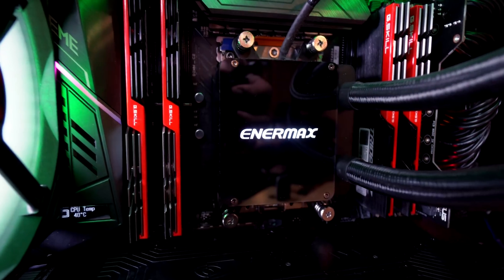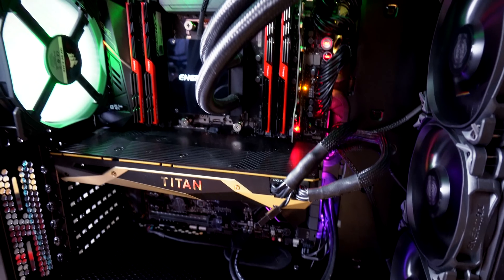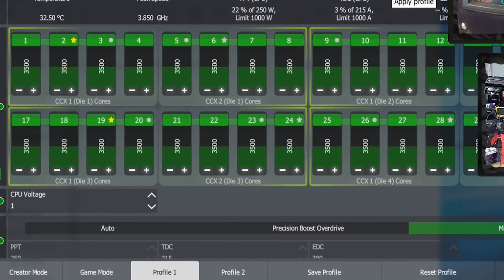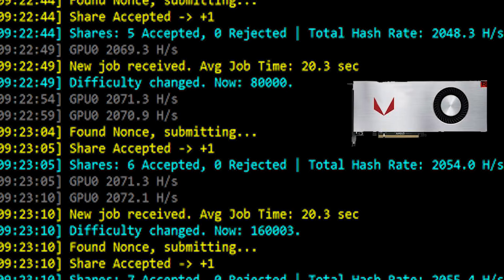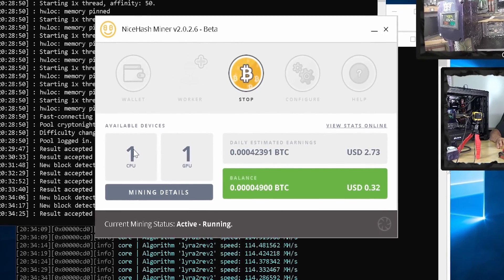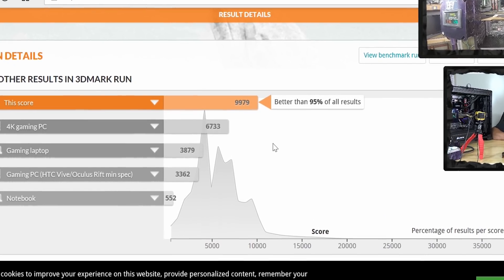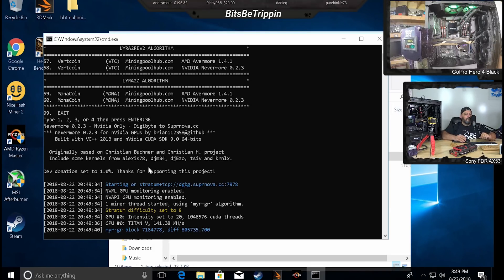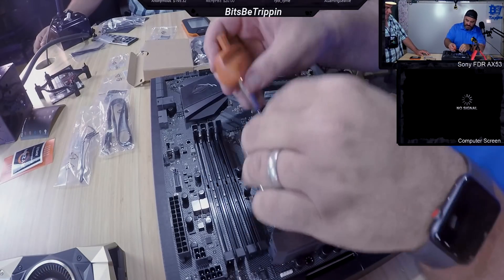AMD Ryzen 2990WX Review and Build with a Titan V! - CB - 3dmark - XMR Cryptocurrency performance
BBT Carter and BBT Todd did some shopping and purchased a FULL AMD Ryzen 2990WX Build for future render projects and testing. No expense was spared on this build boasting a nVidia Flagship Titan V 12GB HBM2 GPU, 64 GB of DDR4 PC3200, ASUS ROG Zenith Extreme MB, Samsung Pro 970 NVME 1TB drive and more!

All parts to build this epic build are below:

ASUS ROG Zenith Extreme x399
AMD Ryzen 2990WX
64GB G.Skill TridentZ PC3200 DDR4
Samsung 1TB NVME 970 Pro
EVGA Titan V
EVGA Supernova 1000 P2
Corsair Case 570x
Enermax LIQTech TR4

Software used

Microsoft Windows 10 Pro v1702
Latest nVidia Titan V Drivers
Latest Cinebench (aug 22nd 2018)
Latest 3dmark professional (aug 22 2018)

Image (vega results) credit:
gandalf3000

For more content and items used at the farm visit us on bitsbetrippin.io under shop

For more regular streams on both YouTube and Twitch!

and click store for any goods/items you need in the space!

You can donate to any of the address below for the particular cryptocurrency:

Ravencoin = RMR8YEZr1BQ3FVhfXmxvNZ9ErSdDgcwvcj
Bitcoin = 1QHADdYwmMgVoaYqqY3SE8ummr4euHqzUv
Litecoin = LVemKU6GTccpCSaLp4JwXPXbDT1RBbDWbQ
Ethereum = 0xF897EaFdb787AcD4Da5e2EB5003E42dc1Ef86d39
Ethereum Classic = 0x89b455cfd5adb8ba4a69fd6bd082b3d61efe160f
Dash = Xrk5429K5GUHkQJkDcUQ1ZtwSGwwRstxK4
Doge = DJeTVqyNVsd493iyWzbuUM11xDwsRAtzLy
Zcash = t1KgQi4aAKJYh6QJ1rFxczWv9gqdtXPDYKh